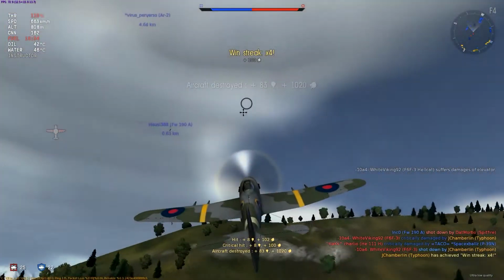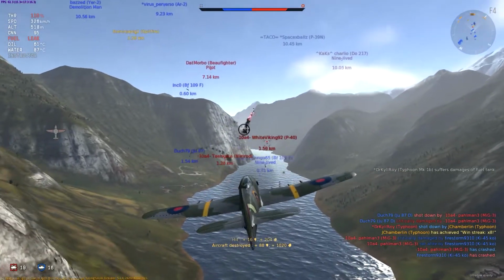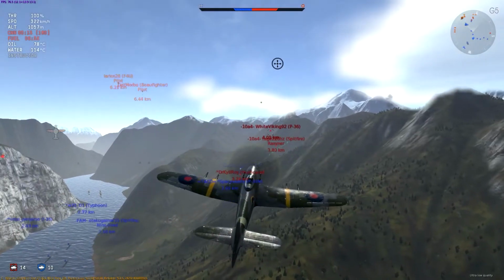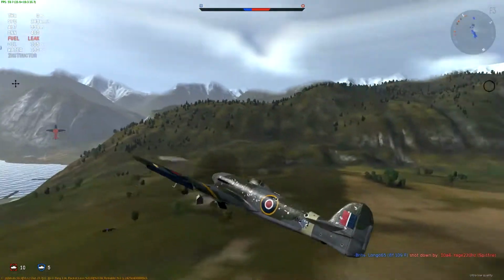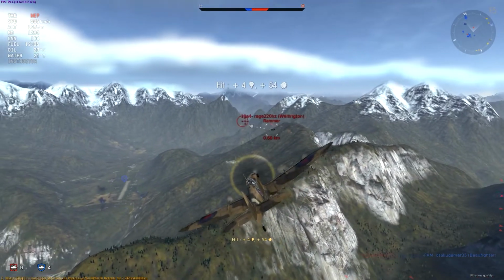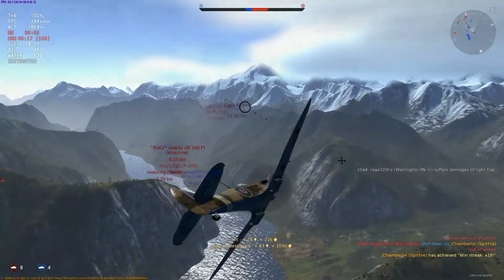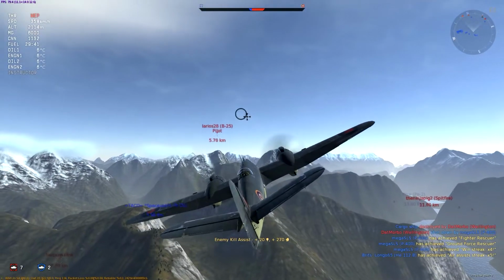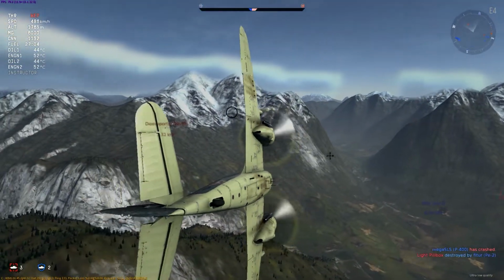War Thunder Gameplay - Tier 3 British Arcade Battle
Here's an Arcade battle from earlier today.  I was flying out some tier 3 British fighters and having a blast. Enjoy!

PC Specifications:
Monitor: Asus VS247H-P 23.6-Inch LCD
CPU: Intel i7 2600
CPU Cooler: Noctua NH-D14
GPU: Galaxy 43GGS8HX3SPZ GeForce GT 430 (Fermi)
Mobo: ASUS P8Z68-V LE
RAM: G.SKILL Ripjaws X Series 8GB
Case: Fractal Design Define R3 Silver Arrow
Mouse: Logitech Trackman Marble Mouse
PSU: SeaSonic S12II 520 Bronze 520W
Microphone: Logitech ClearChat Comfort/USB Headset H390